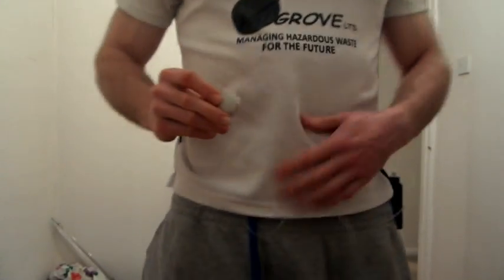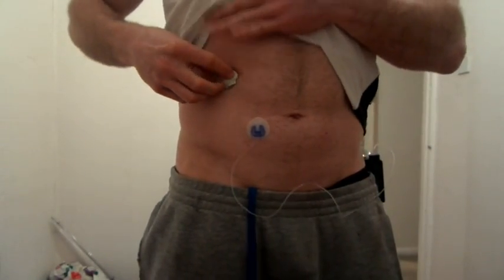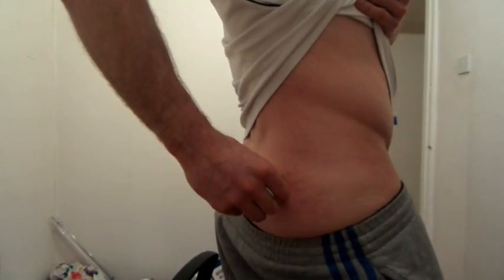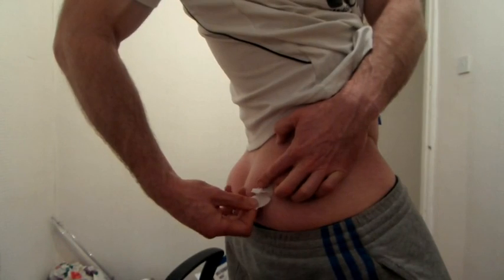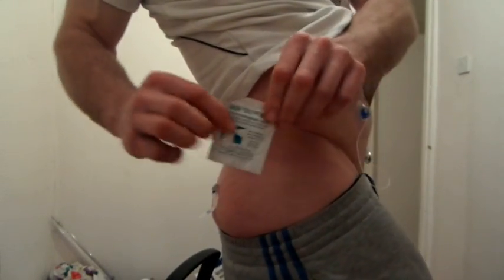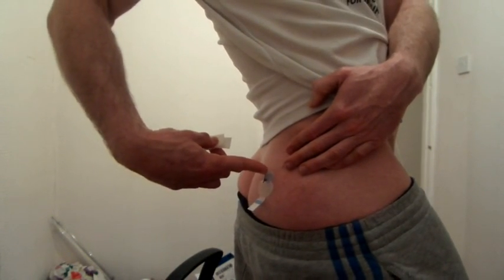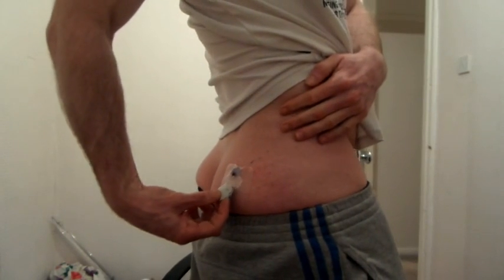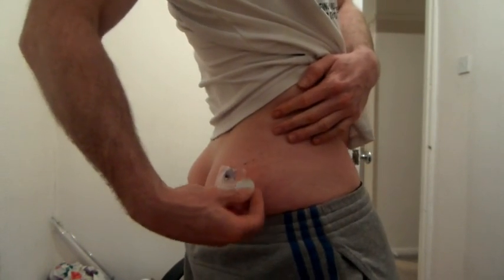Episode 17: 64 days on MiniMed 640G: 7 Enlite Sensor tips